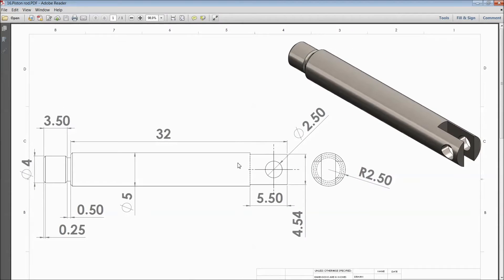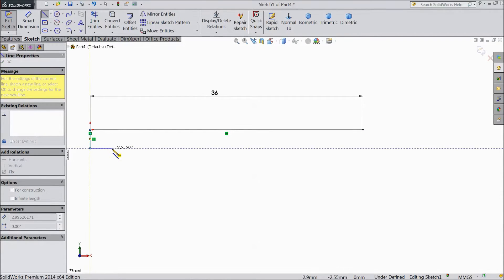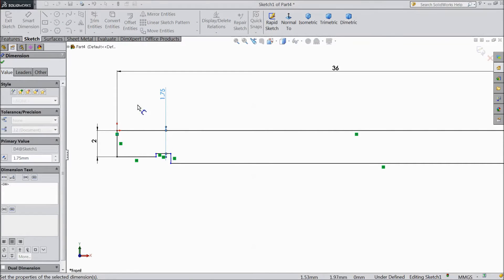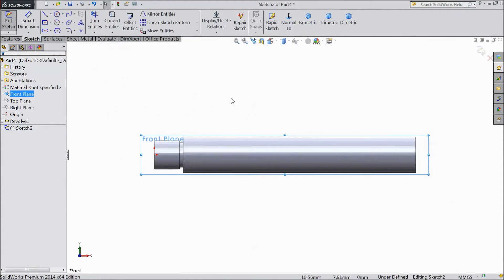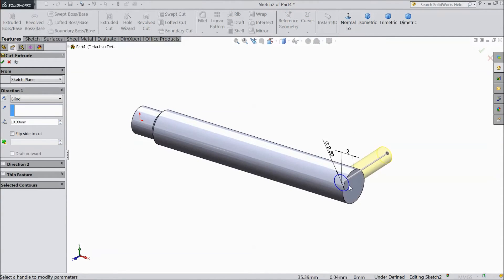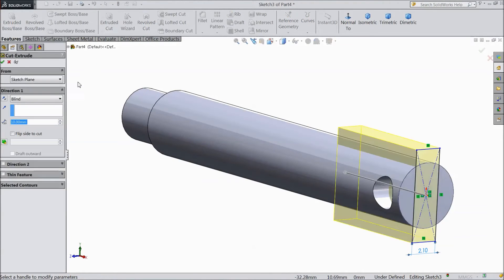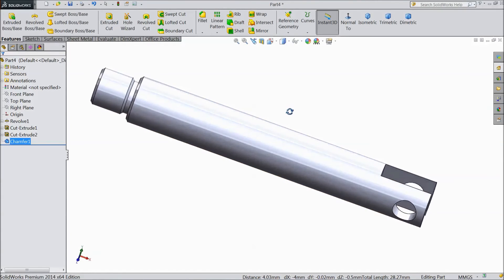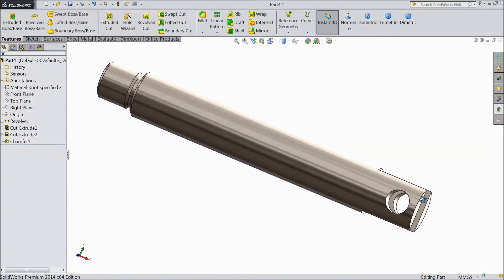SolidWorks Tutorial Vertical Stirling Engine 16.Piston Rod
in this tutorial video i will show you how to sketch Vertical Stirling engine piston stud in solidworks please subscribe our channel for more videos & projects in solidworks & dont forget to hit & share the videos, thanks for watching.